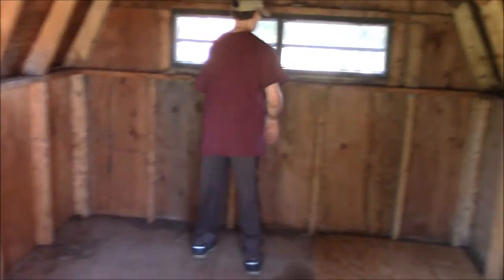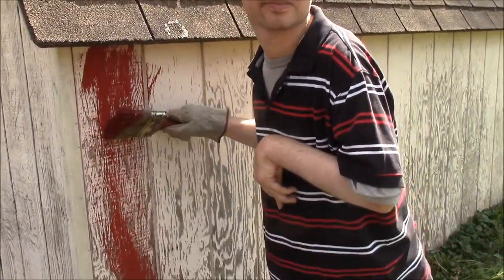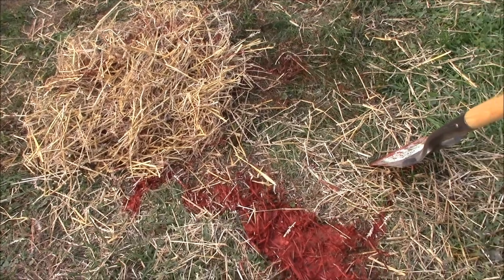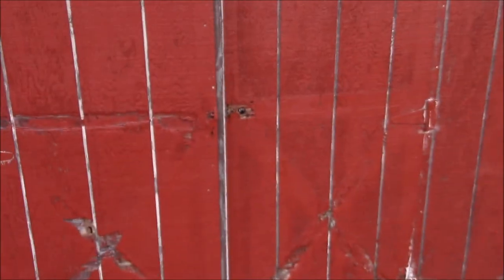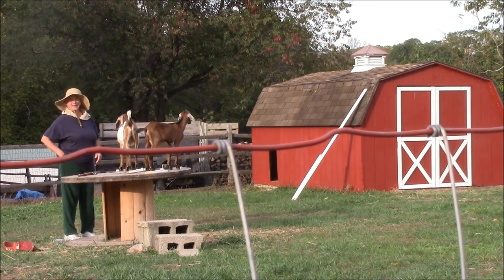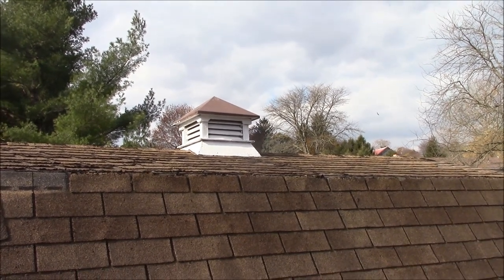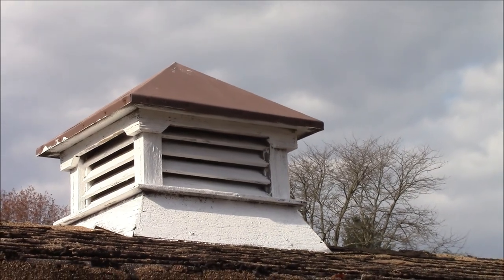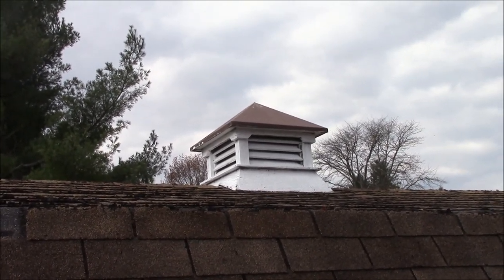Mini Goats Help Paint Their Barn Red - A Laugh Out Loud Comedy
You would think painting a small barn would be a simple project.  Not when you get stuck on the roof and the baby goats help you paint and measure and saw the trim.  This is a comedy show, especially at the very end.  Come join us and share in our learning experiences and foibles "Empowering People with Developmental Disabilities through Learning to Live a More Sustainable Lifestyle"